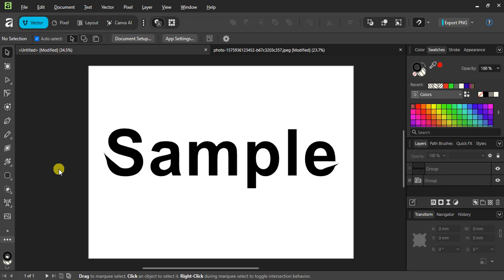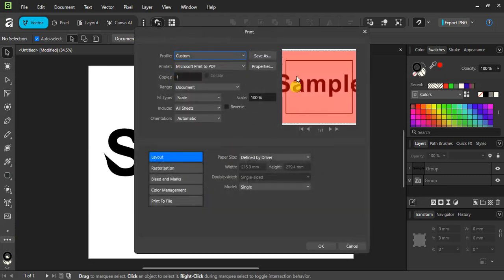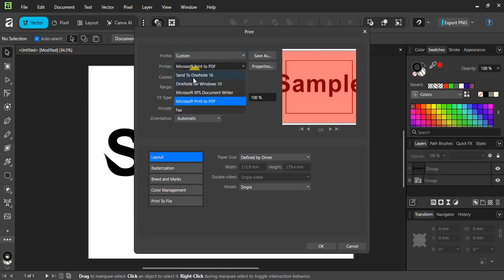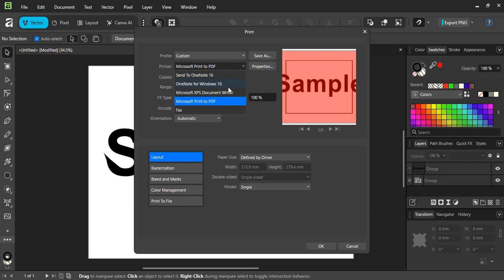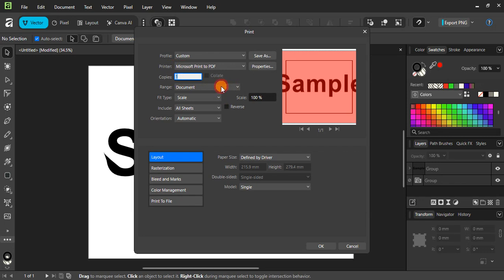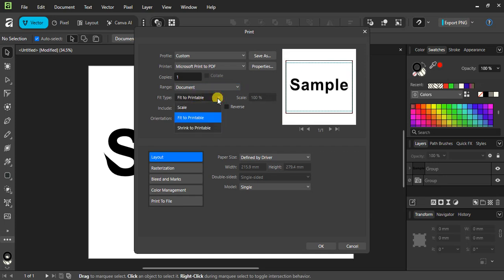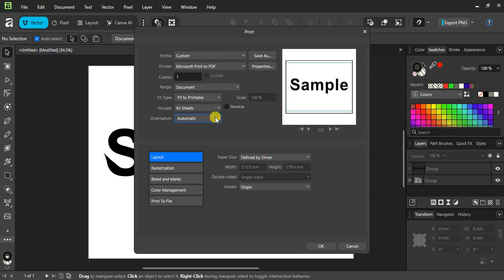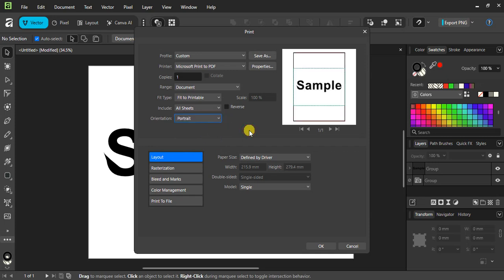How To Print From Affinity Designer (2026) (Best Method)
How To Print From Affinity Designer (2026) (Best Method) Learn how to print from Affinity Designer in this easy and beginner-friendly tutorial. We guide you step-by-step on how to set up your print, adjust print settings, and ensure your designs come out perfectly. Whether you are printing graphics, illustrations, or any creative project, this video will help you master printing in Affinity Designer quickly and efficiently. Perfect for beginners looking for simple and effective printing tips.